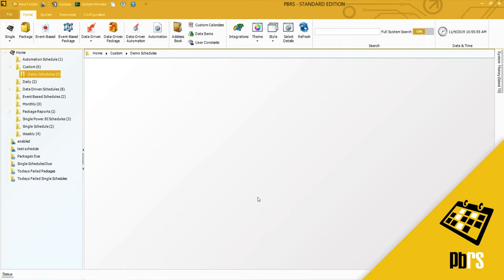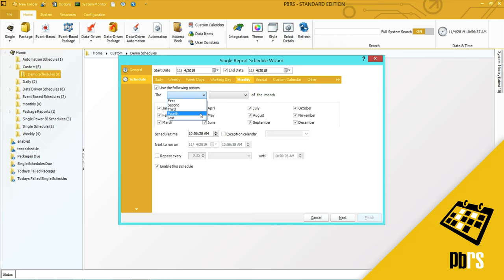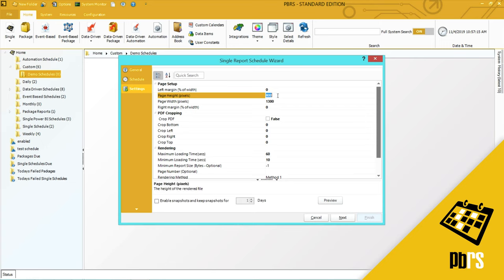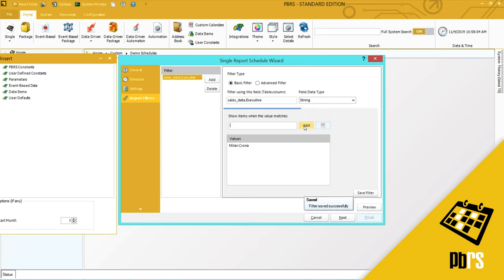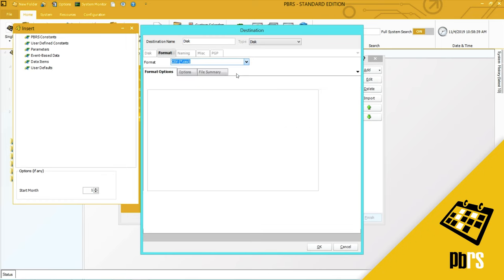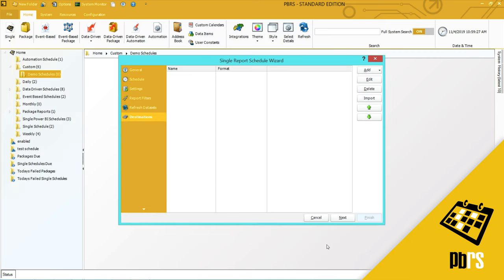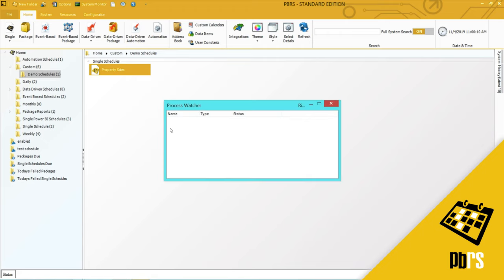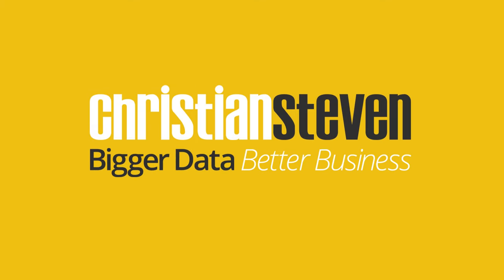Tutorial: Export Power BI Reports to CSV Automatically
Schedule Power BI reports to CSV format and deliver to a network folder location at 11pm every month end.

PBRS lets you automate & share your Power BI & SSRS reports with only one license. Want to see how?

In this video:

00:15 In this demo we'll show you how to export a single Power BI report to CSV format. The schedule is going to be set to run on the last day of every month at 11:00 PM. To begin I'm going to select single for Power BI. I'm going to set the Power BI account, and the report that I want to run is a sales report. I'll click next to save that information.

00:50 This is the scheduling tab and I want to run it monthly, and I want to run it on the last day of every month. The scheduled time is going to be 11:00 PM, so I will just overwrite what is written there. For more information on scheduling, please view the scheduling demo. Click next to save it.

01:25 This is the settings tab, and if you wish to format the PDF output, you can do that here. So if you want to change the page width or the page height, you would simply click and over-type whatever you want the page height to be. I don't have any changes to make here, so I'm going to click next.

01:46 The report filters tab. This is where you enter the report filters. My report has a filter of a sales executive, so I'm going to enter that now. So I'll click add, and here I need to enter the table and then the column that holds the value that I need. And it is a string, so I will accept that. The salesperson I'm going to run that for, I'll enter there and click add. As you can see, my filter has saved successfully.

02:31 I'll click next. Refresh datasets. If you want to refresh the data set before executing the report, you would do that here. I don't want to, so I'm going to click next.

02:45 This is where we add the destination. I'm going to use disk and that folder, and the format that I'm going to use is CSV. And then I just need to choose the visual that I'm going to output to CSV. Let's wait while this loads for a few moments. And I will add. I want to do the sales by year, and I'm going to export summary data. The format options are how you want to separate the information with a character or a tab and what delimiter you want to use. I'm going to accept the defaults. I'll click okay, and here we have my destination.

03:48 This is the exception handling. For more information on exception handling, please view the exception handling demo.

03:57 Custom actions. Again, for more information on custom actions, please view the custom actions demo.

04:04 I will click finish to save the schedule. That is now saved and to show you the output, I'm going to first of all execute this schedule manually, so right click and execute. The report has now executed. So let's show you the resulting output, and to show you the CSV, I'm just going to select it and open it with Notepad. And there you have the CSV file.

04:59 Christian Steven Software.

05:01 Bigger data, better business.

PBRS™ saves time and money by making it easy to automate the filtering, distribution & delivery of SSRS & Power BI Reports & Dashboards. Simply define single or packages of SSRS or Power BI reports, schedule, run them automatically, and send the reports to print, fax, folder, FTP, SMS, Dropbox, SharePoint & email in a number of standard formats including Excel, Word, PDF, HTML and more.

Simply set up a "schedule" stating how often you would like each report to run, whether you'd like the output in Word, Excel, HTML, PDF, PowerPoint, Jpeg format, & more and who it should be sent to. PBRS will do the automated delivery for you, delivering reports to folder, email, printer, Dropbox, SharePoint, & FTP.

It’s Never Been Easier To Schedule And Automate SSRS & Power BI Reports & Dashboards!